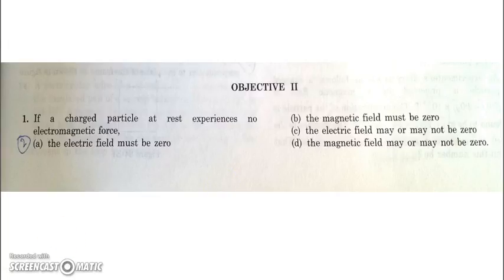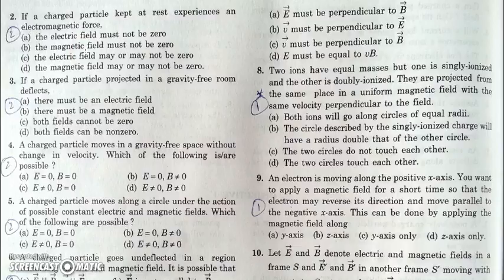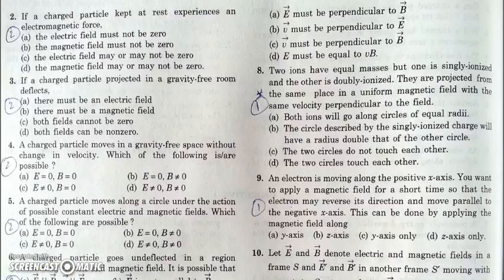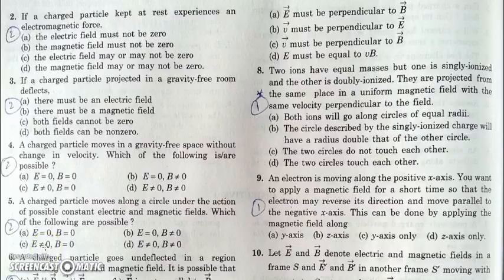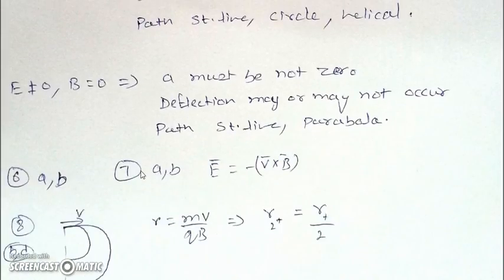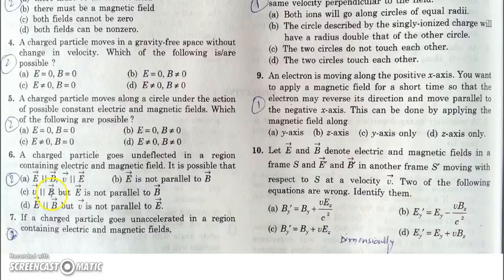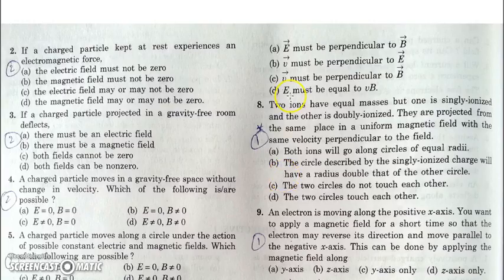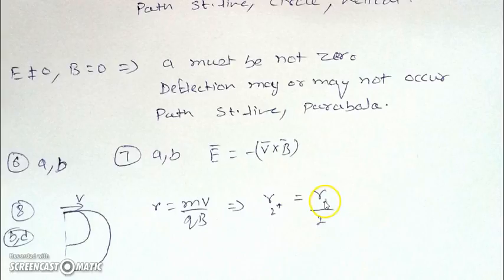H C VERMA MAGNETIC FIELD OBJECTIVE - 2 IITJEE, AIPMT, NEET, AIIMS, CBSE, CLASS 12TH